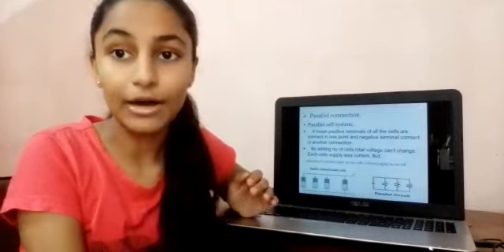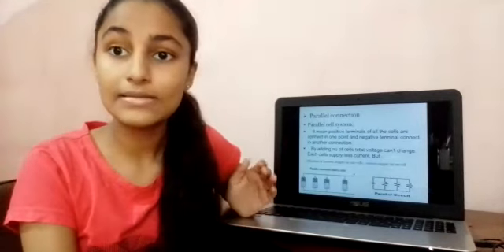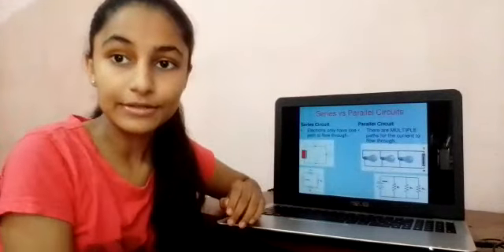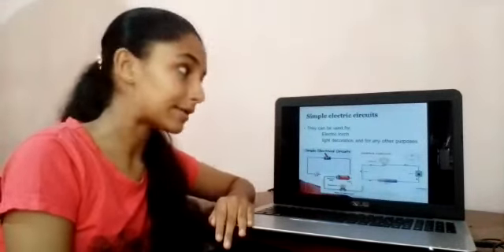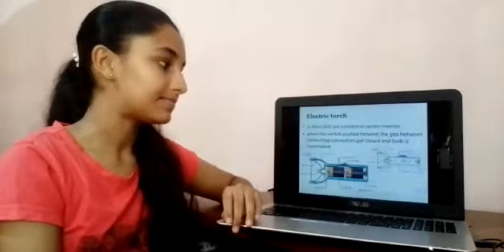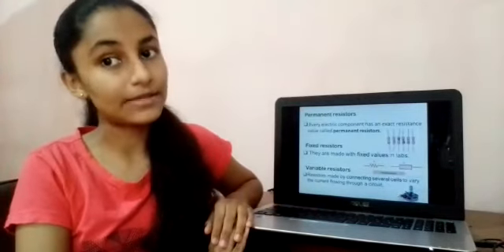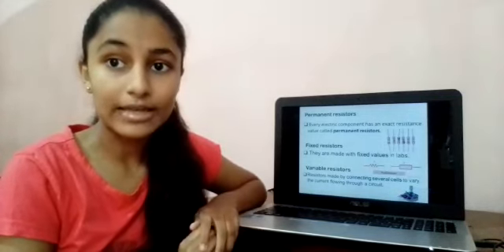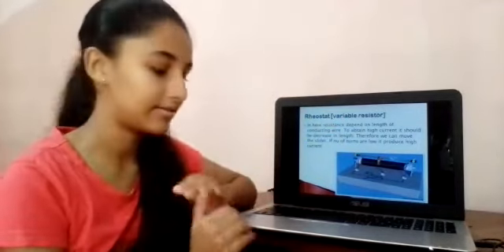Grade 8#science lesson Elecricity Presented by Nethmi